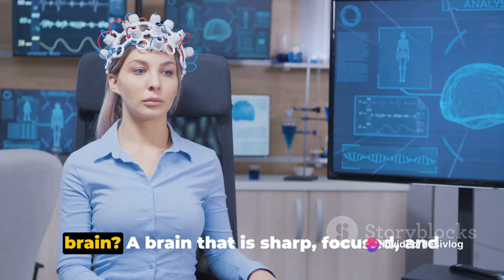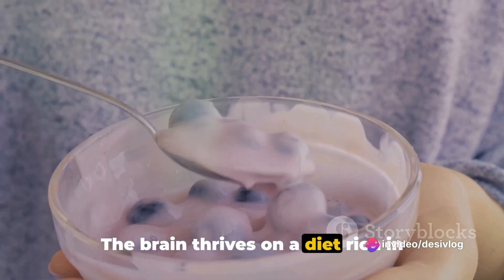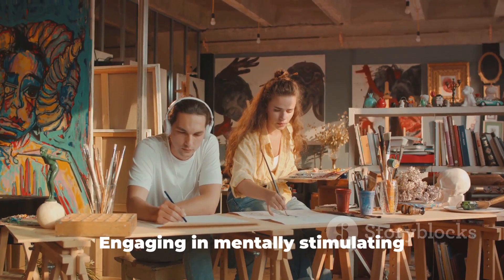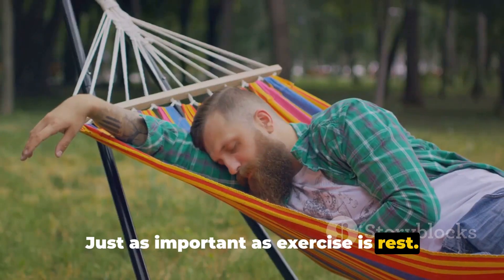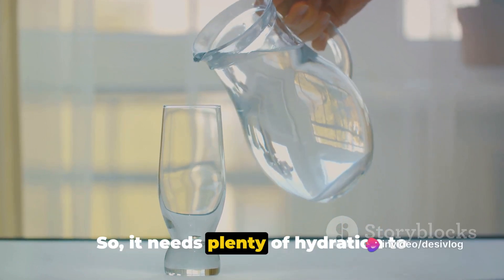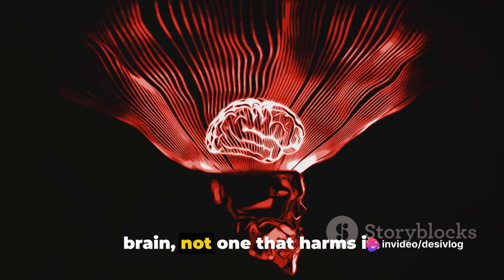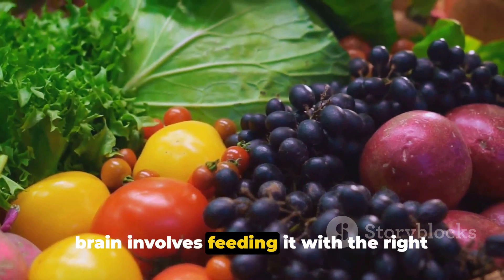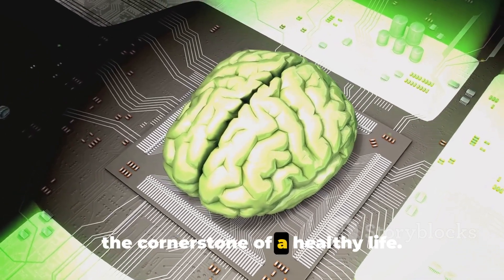Brain Power: Unleashing the Secrets of a Healthy Mind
Unlocking the Secrets to a Healthy Brain | Expert-backed Tips & Scientific Research

Discover the key to maintaining a healthy brain in our latest video! Backed by scientific research and expert advice, we dive deep into the secrets that can optimize your brain health.

Join us as we explore the most effective strategies for enhancing cognitive function, improving memory, and ensuring a sharper mind. From nutrition tips to exercise routines, we've got you covered!

Learn how simple lifestyle changes can have a profound impact on your brain's health, helping you stay focused, sharp, and mentally resilient.

Don't miss out on this fascinating exploration! Your brain will thank you!

OUTLINE:

00:00:00 Introduction to Maintaining a Healthy Brain
00:00:11 Step 1 - Feed Your Brain
00:00:31 Step 2 - Give Your Brain a Workout
00:00:48 Step 3 - Let Your Brain Rest
00:01:06 Step 4 - Hydrate Your Brain
00:01:19 Step 5 - Protect Your Brain
00:01:31 Step 6 - Nurture Your Brain with Positivity
00:01:43 Conclusion